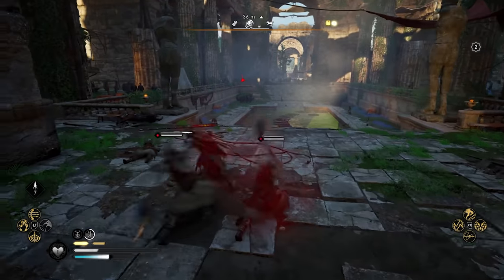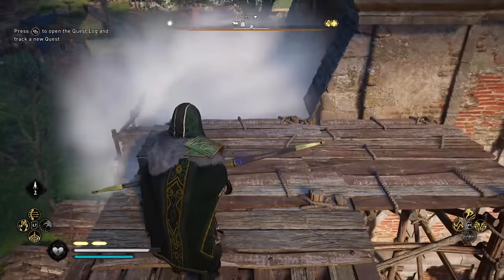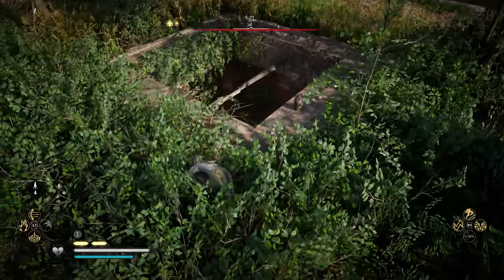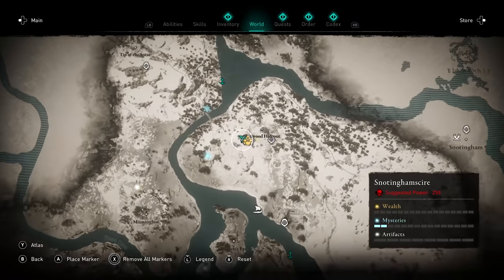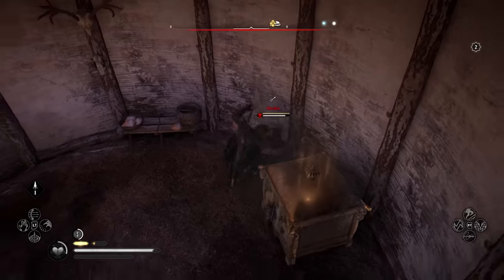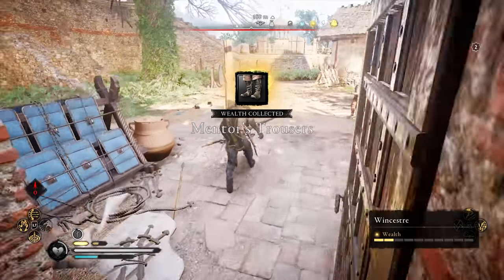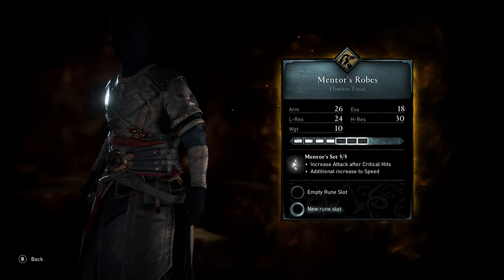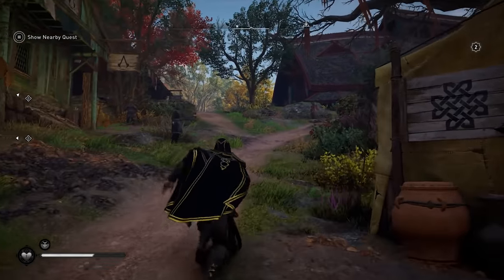The Best Armor Set You Need To Get Early! Assassin's Creed Valhalla Mentors Set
In This Assassin's Creed Valhalla Video I show you how to get the Mentor's Armor Set. In assassin's Creed Valhalla this is  Easily one the the best Raven armor sets that will increase your damage and speed!

Assassin's Creed Valhalla is a video game developed by Ubisoft Montreal and published by Ubisoft. It is the twelfth major installment and the twenty-second release in the Assassin's Creed series, and a successor to 2018's Assassin's Creed Odyssey. Set in the 9th century, the player controls Eivor, a Viking raider and Assassin during the Viking invasion of Britain. The game is scheduled for release in late 2020 for Microsoft Windows, PlayStation 4, Xbox One and Google Stadia, and is to be Ubisoft's launch title for the next-generation consoles, the PlayStation 5 and Xbox Series X.

In Valhalla, the player takes on the role of Eivor, a Viking raider who leads their fellow Vikings from Norway in raids and battles against King Aelfred and the four Anglo-Saxon medieval kingdoms of England – Wessex, Northumbria, East Anglia, and Mercia – near the end of the 9th century as part of the Viking invasion of Britain. Additionally, the game will continue to tie into the modern-day events related Abstergo Industries' researcher Layla Hassan, who was featured in both Origins and Odyssey, and to the Templars and Assassins that have tied the series together.

Players will have the choice of playing Eivor as either male or female and are further able to select their hair, warpaint, clothing and armor. Combat has been changed to allow dual wielding of almost any weapon. The "Eagle Eye" mechanics are also expected to return in the form of a raven that will be Eivor's animal companion in the game. The player can use the raven to scout the nearby areas as previous avian companions had done in Origins and Odyssey. The game will rely less on a traditional leveling system and instead focus more on the selection of skills through skill trees selected by the player as Eivor advances through the game. Enemies will be rated based on the collection of skills. The skills trees will be similar to those found in The Witcher, Fallout 4 and The Elder Scrolls V: Skyrim. Player choices through conversation or gameplay options will have impacts on the characters and their political alliances with other non-player characters.

A central feature of the game is the settlement that the player, as Eivor, will help build and lead during the game. Ismail described its importance as "a lot of what you're doing in the game world is, at the end of the day, going to feed into the settlement so that it can grow, it can flourish." The player will be able to direct construction of certain types of buildings which in turn provide benefits for gameplay. To build these structures, the player will need to lead the vikings on raids to collect resources. Naval combat will return, though more as a means of faster medium for travel for performing such raids, and for escaping after land combat, rather than in engagement with other naval vessels.

Valhalla is a single player game, but will include online components for the purpose of encouraging players to share their progress and creativity.